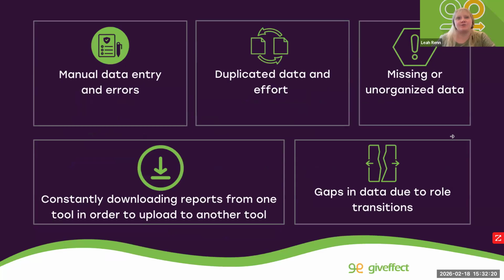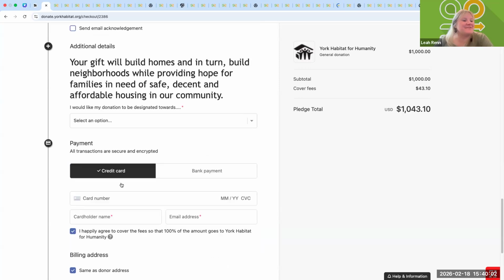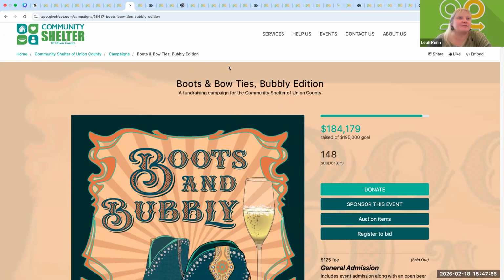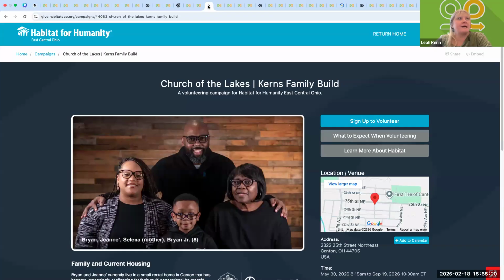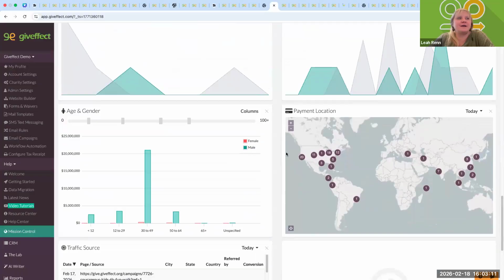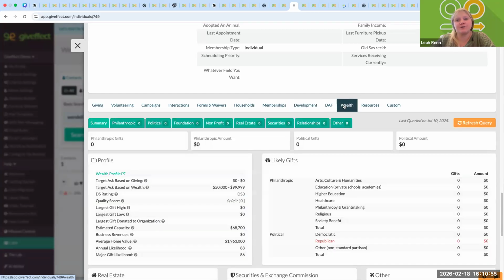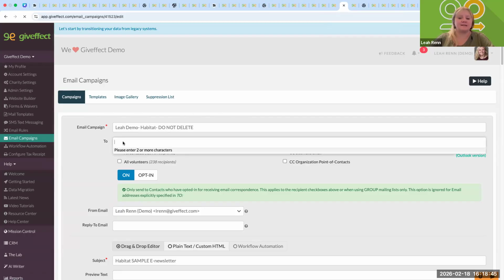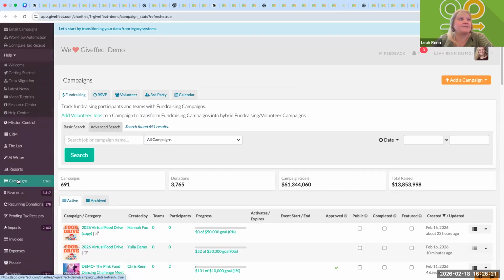Giveffect demo for Habitat for Humanity affiliates | Unified CRM, fundraising + volunteers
If your Habitat for Humanity affiliate is juggling multiple tools for donors, volunteers, events, email, and reporting… this demo is for you.

In this recorded Giveffect walkthrough, you’ll see how affiliates can move from chaos to a single source of truth, so your team spends less time reconciling data and more time building homes, engaging supporters, and growing revenue.

* A unified CRM connecting donors + volunteers + households + companies
* Online giving and campaign pages built for conversion (one-time + recurring)
* Event ticketing, sponsorships, auctions, and donor journeys in one system
* Volunteer management: applications, scheduling, shifts, communication, tracking
* Automation that reduces manual admin work and eliminates duplicate effort
* Real-time reporting across fundraising, events, volunteer impact, and engagement

01:24 Why Affiliates Consolidate: Tool Sprawl, Duplicate Data, Manual Work
01:57 Integrations + Communications Context (Email/Text at a High Level)
03:20 Impact Outcomes: Revenue, Donor Retention, Volunteer Growth
04:43 Navigation: Donor-Facing Experience Walkthrough
04:49 Online Giving: Donation Forms, Cover Fees, Designations
07:07 Recurring Giving + Installments + Acknowledgments/Receipts
08:52 Payment Options (Including ACH) + Donor Checkout Experience
09:45 Transition: Events + Fundraising Module
10:17 Event Setup Overview: Tickets, Sponsorships, Registrations
11:05 Capital Campaigns + Project Fundraising Examples
13:20 Peer-to-Peer Fundraising (Supporters as Fundraisers)
14:00 Women Build Example + Sponsorship Packages
16:22 Auctions: Items, Bidding, Checkout
21:45 Volunteer Applications + Custom Forms
23:14 Waivers + Required Steps in Volunteer Signup
27:16 Volunteer Check-In Kiosk + Day-Of Operations
28:28 Reporting: Volunteer + Fundraising Metrics
30:39 Dashboards + KPI Scoreboards
32:30 CRM Navigation: Dashboard, Contacts, Main Database
33:45 Constituent Profiles + Duplicate Flagging
34:31 Letters/Emails From Profiles + Activity History
39:22 Grant Tracking + Pipeline Management
54:57 Campaign Builder: Fundraising vs. RSVP vs. Volunteer Campaigns
55:30 Support + Training (Tutorials, Speed Learning Sessions)
56:07 Client Success + Onboarding Cadence

* Executive Directors, Development Directors, Marketing/Comms, Volunteer Managers, Ops/Finance
* Affiliates ready to consolidate 3–10 disconnected platforms into one connected system
* Teams who want cleaner data, better reporting, and more capacity without adding headcount

Technology shouldn’t add complexity. It should give your team time back and create the operational clarity needed to scale impact.